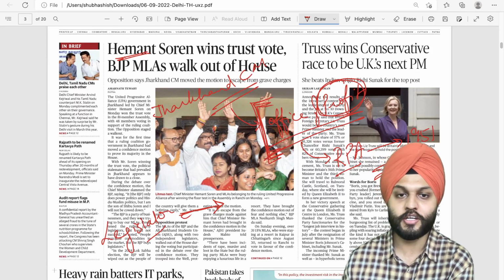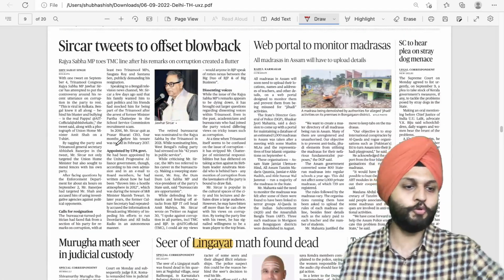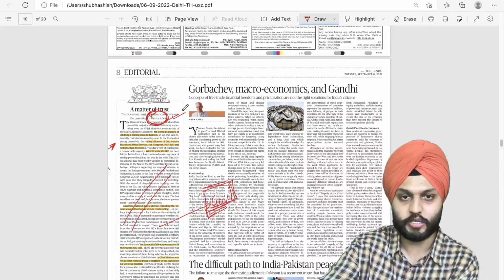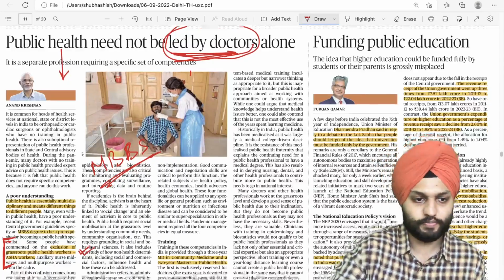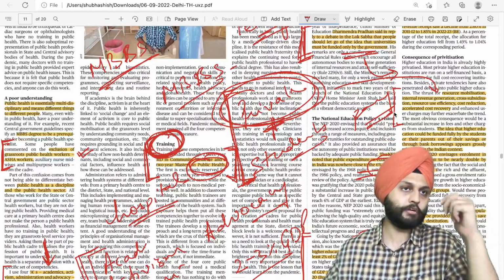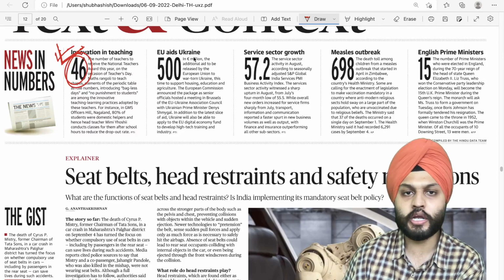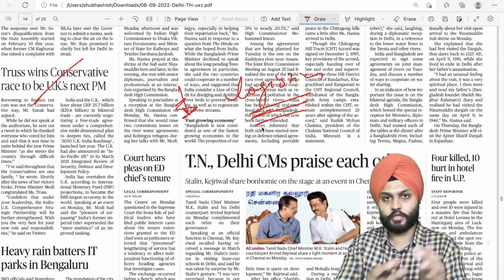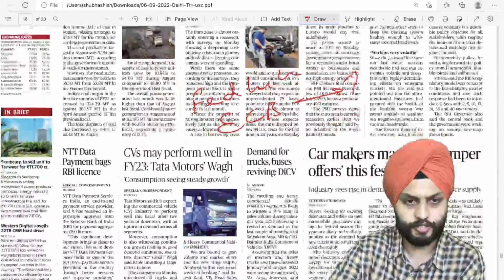Daily News Analysis | 6 Sept | The Hindu + PIB | UPSC CSE | Shubhashish Rehal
For Doubts & Mentorship Support - Whatsapp / Telegram on 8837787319

In this video, Shubhashish Rehal will cover important current affairs through The Hindu Newspaper with PIB. This video will be helpful for Prelims as well as Mains preparation for the Civil Services Exam.